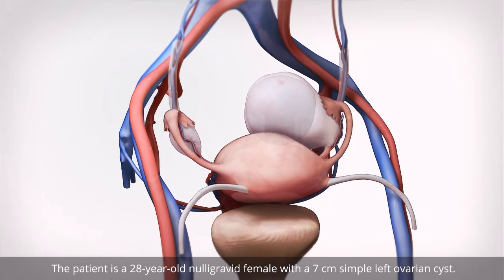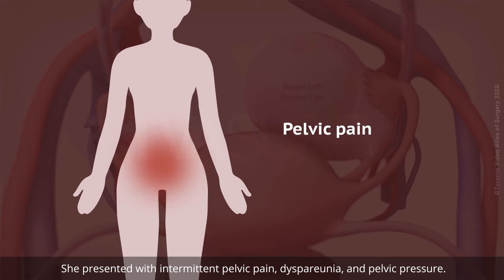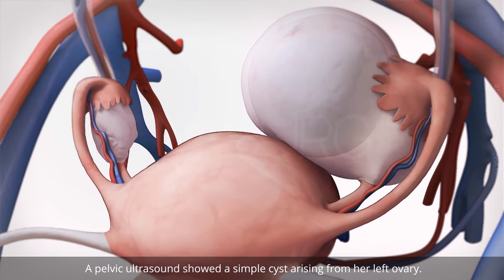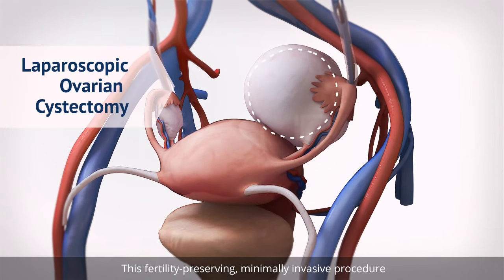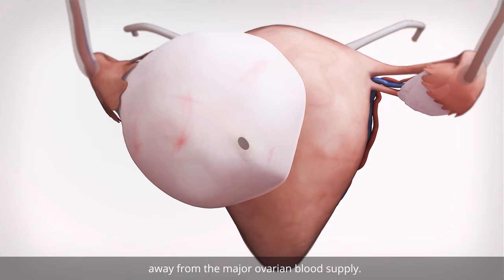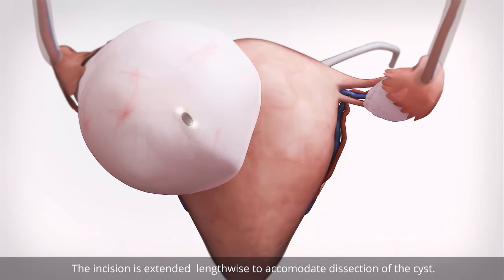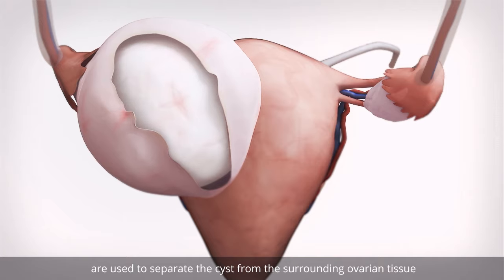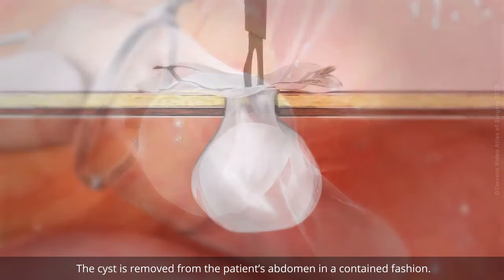Laparoscopic ovarian cystectomy